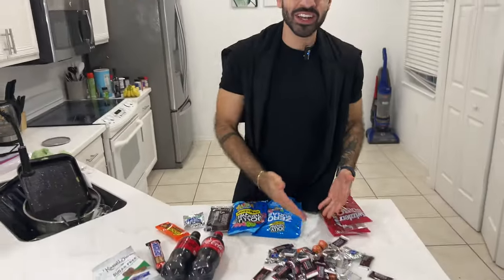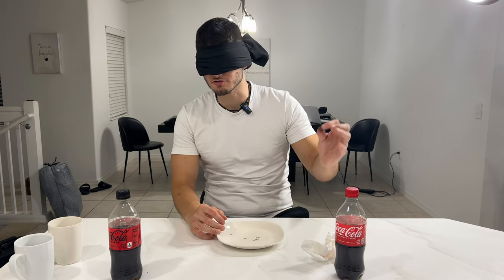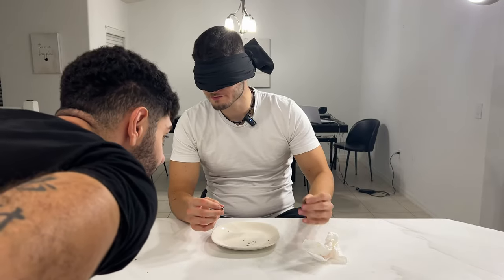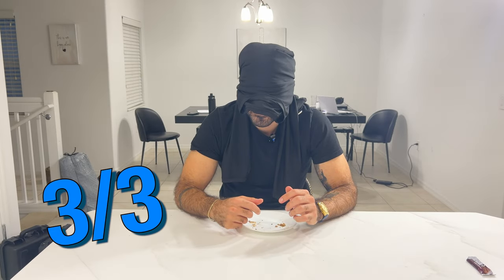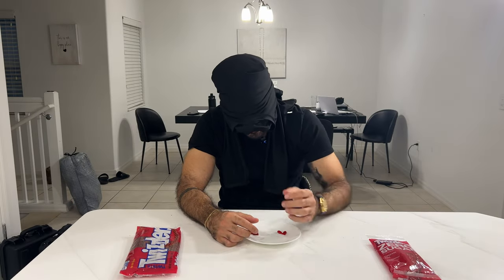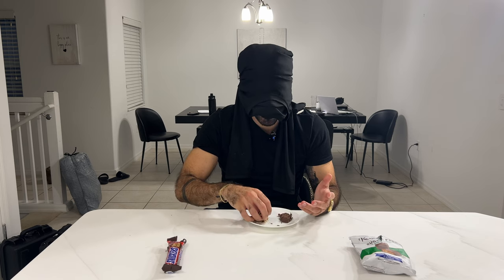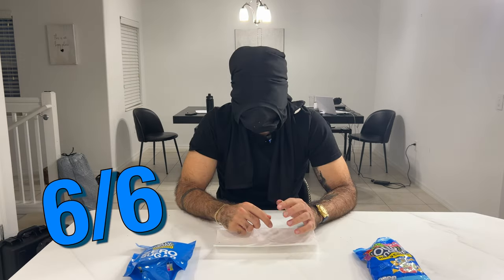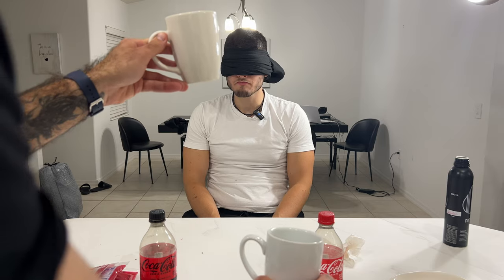Are Sugar Free Alternatives As Good As The Real Thing?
Sam & Adu Blind taste test sugar free alternatives to see if theres reaaaly a difference between them